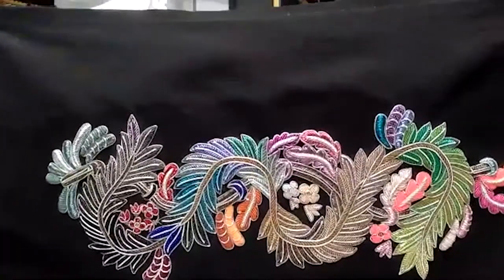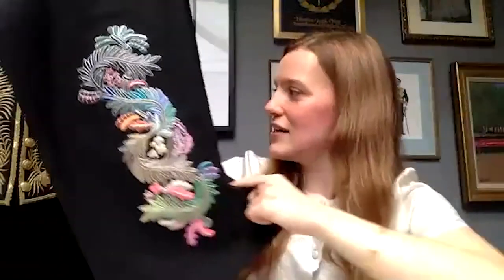Hand & Lock on using traditional embroidery techniques in contemporary ways - British Textile Week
Alice Murrell is production co-ordinator at London-based embroidery studio Hand & Lock.

In this interview for British Textile Week, she explains how the company uses a mix of hand embroidery and digital techniques to create up-to-date designs that build on a vast heritage and why working on such a wide variety of projects means no two days are the same.